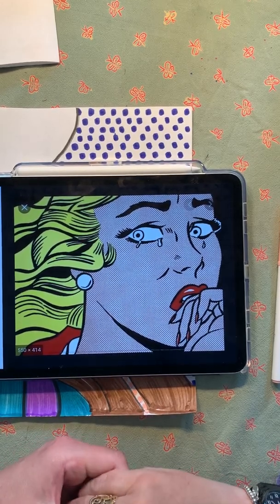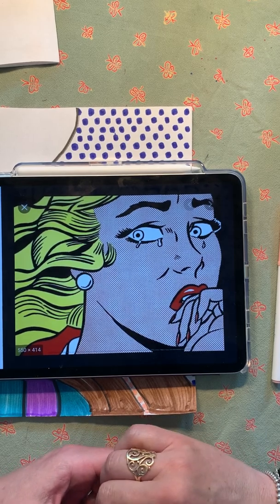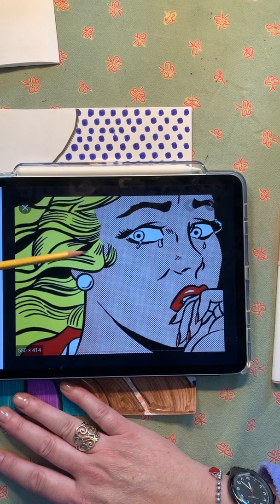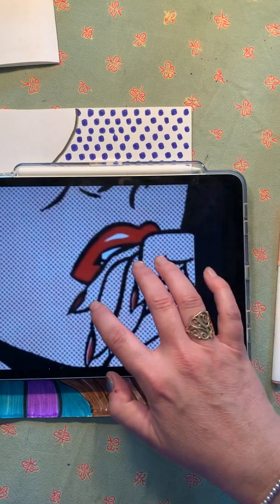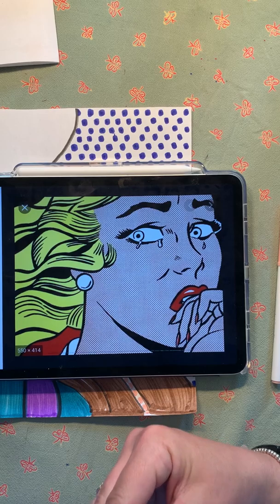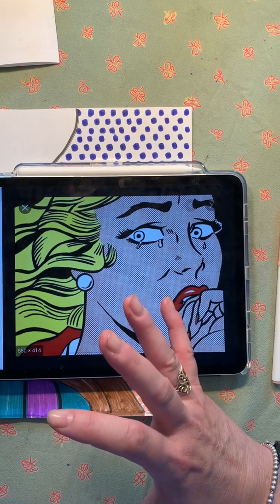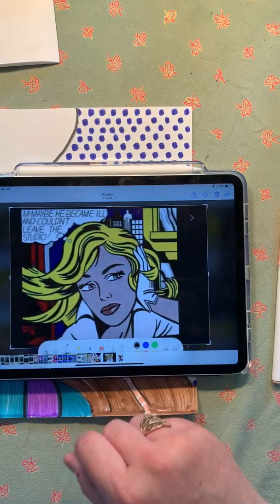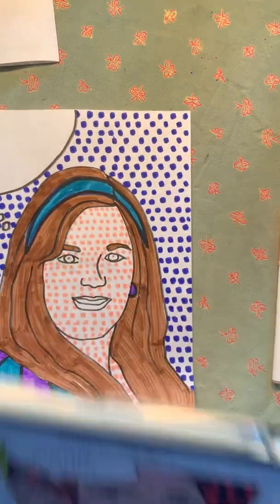adding the details to your self portrait